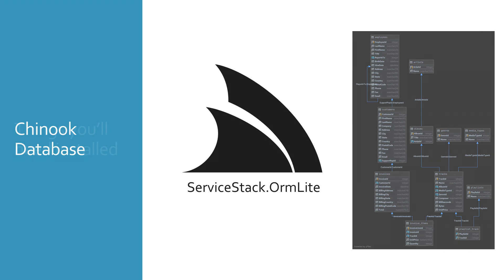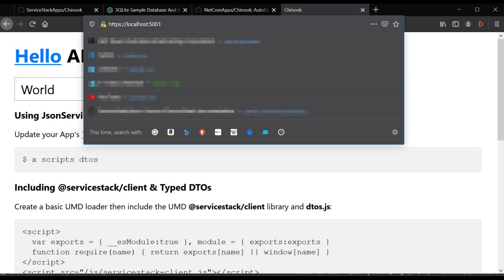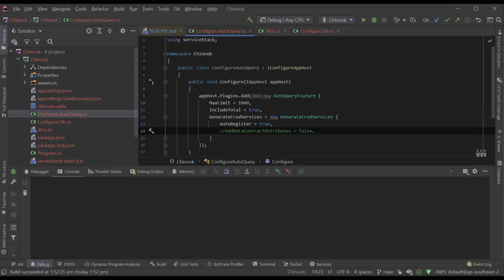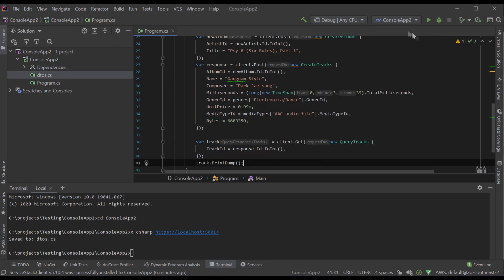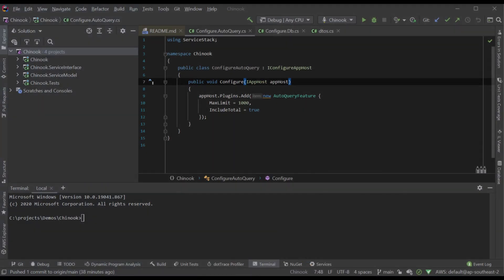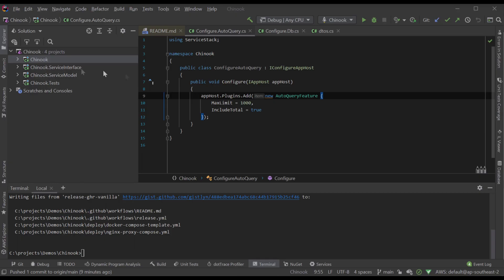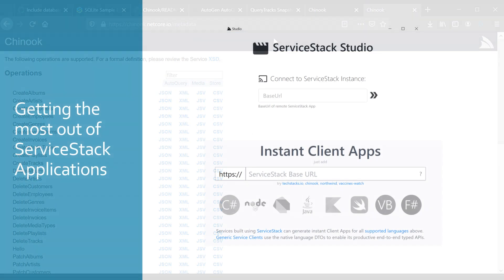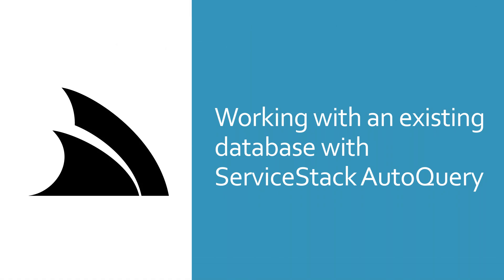Servicify an existing RDBMS with C# AutoQuery .NET APIs and Deploy with GitHub Actions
The video demonstrates how to use ServiceStack to instantly generate AutoQuery and CRUD services around SQLite's existing Chinook Sample database. The Chinook Sample database is a pre-existing database schema that includes data for a fictional digital media store.

The video starts by explaining how to set up the Chinook Sample database in SQLite and how to use ServiceStack's built-in AutoQuery feature to generate a set of CRUD services based on the database schema. AutoQuery is a feature of ServiceStack that allows developers to create services based on a data source with just a few lines of code. This saves developers time and effort as they don't have to manually create services from scratch.

Next, the video shows how to convert the AutoQuery-generated services into a code-first Services codebase. This means that the services will be defined in code rather than being automatically generated based on the database schema. The benefit of a code-first approach is that it provides greater control and flexibility over the generated services.

The video then demonstrates how to enhance the typed AutoQuery services by adding custom logic and validation to the service implementation. This allows developers to customize the generated services to meet their specific requirements.

The video then shows how to add records to the database using a remote typed client API. A typed client API is a strongly typed API that allows developers to interact with the ServiceStack services using a client library. This provides a more efficient and error-free way to consume the services.

Finally, the video demonstrates how to use ServiceStack's GitHub Actions to quickly deploy the code to a Digital Ocean droplet. GitHub Actions is a feature of GitHub that allows developers to automate their software development workflows. By using GitHub Actions, developers can automate the build and deployment process, making it faster and more efficient.

After its deployed you can use ServiceStack Studio for an Instant UI and Instant Client Apps for API Consumers to be able to instantly create Client Apps in their preferred programming language and IDE.

00:00​ - Intro
00:15 - Overview
00:53 - Things you'll need
01:13 - Create GitHub Repository
01:22 - Create project
02:03 - Mix in AutoQuery and connect to SQLite database
02:37 - Query with AutoQuery

03:37 - How Generated Services works
04:01 - Convert to Code-First
04:54 - Why this works with typed client example
05:54 - Extend code-first DTOs
06:30 - Recap on what has been done
07:00 - GitHub Action setup with mix template
07:58 - Setup Digital Ocean Server
09:11 - GitHub Repository Config with Secrets

09:58 - Create release to start deployments
10:42 - ServiceStack Studio demonstration
11:33 - Instant Client Apps demonstration

11:58 - Finishing up